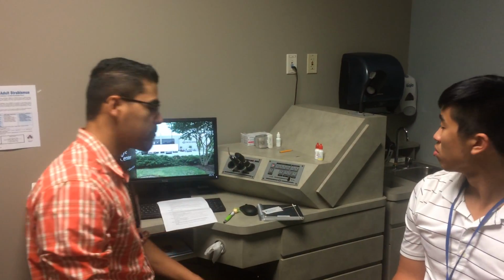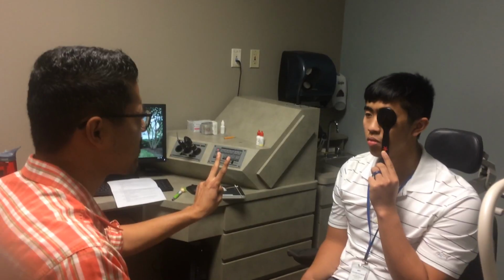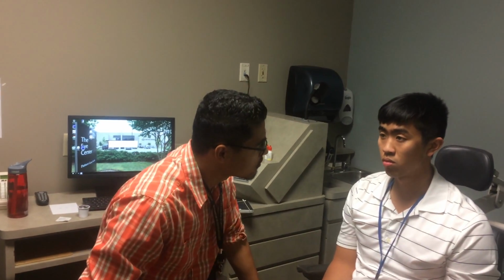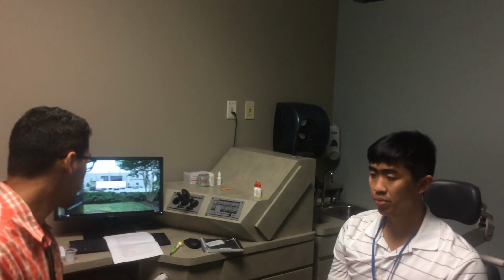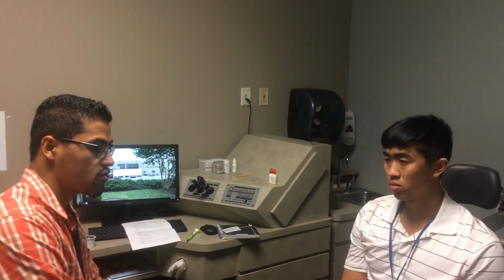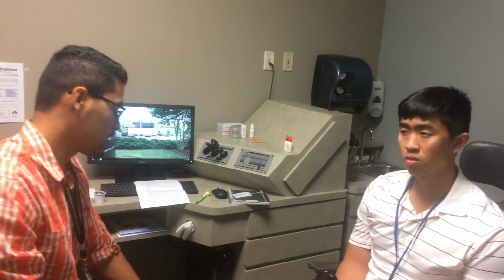Danny's Cranial Nerve screening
danny garcia, paul nguyen, robin thomas